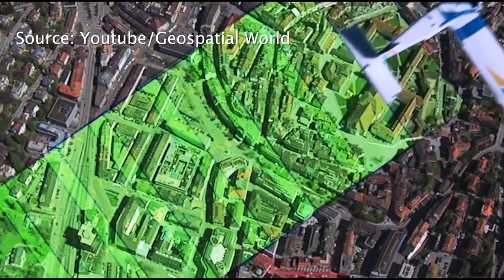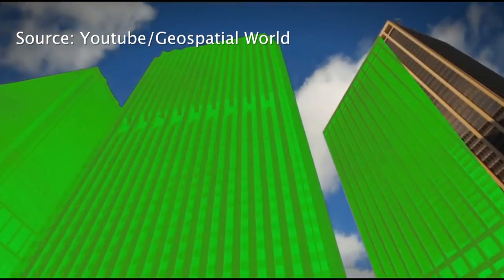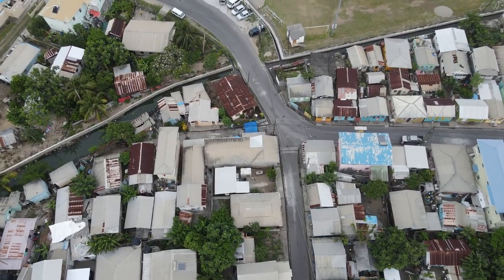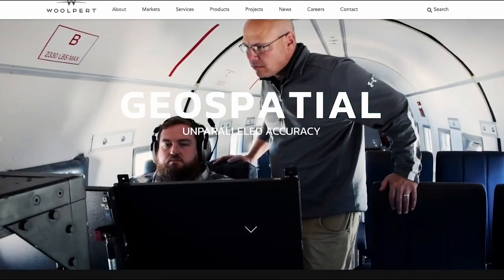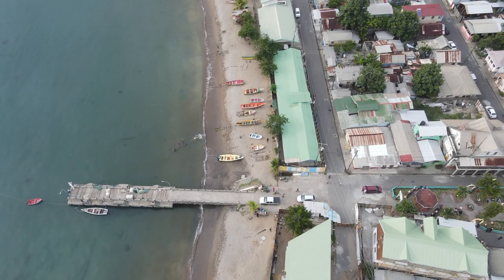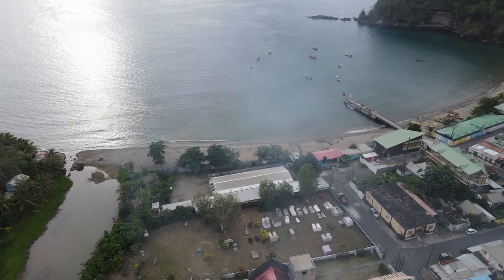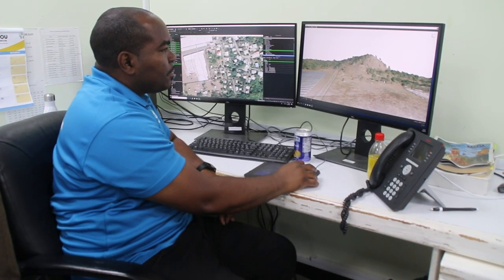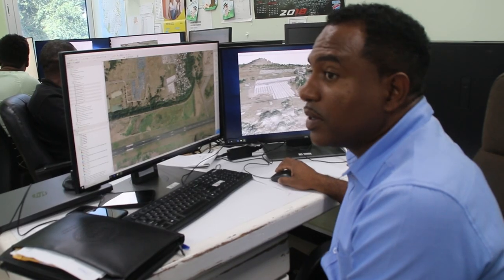Introduction of LiDar to Saint Lucia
The Disaster Vulnerability Reduction Project (DVRP) continues to facilitate the use of laser technology to improve the country’s planning. The technology comes in the form of LiDar or Laser Imaging Detection and Ranging. LiDar can be used to make detailed high-resolution maps and 3 dimensional maps.